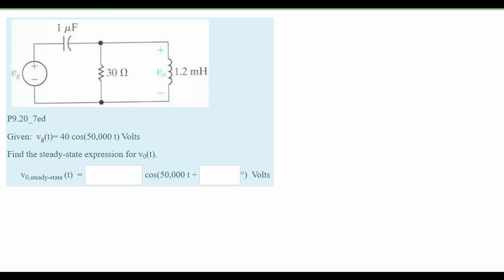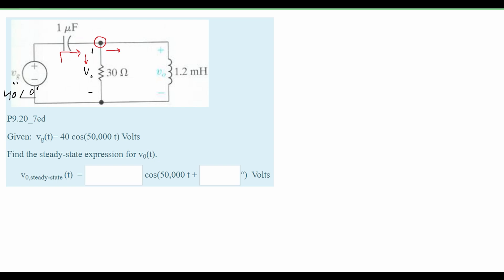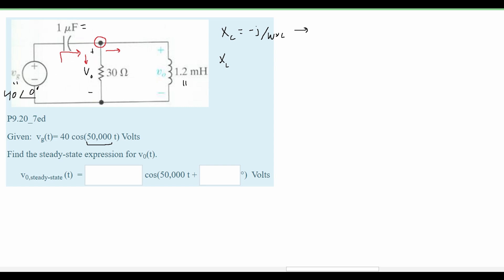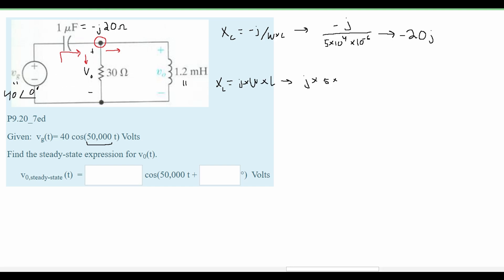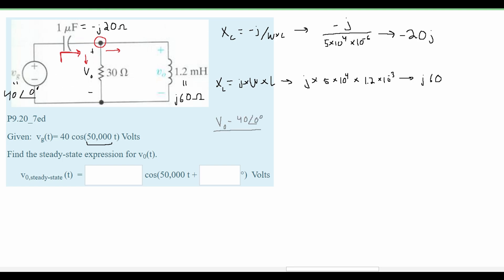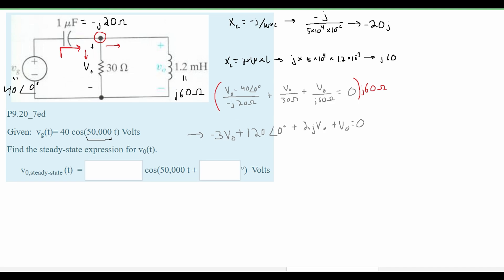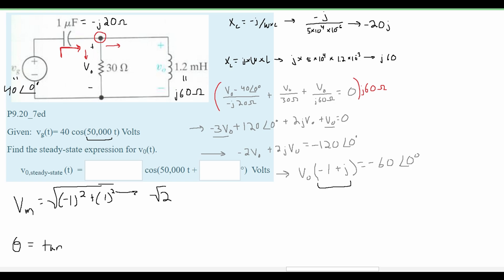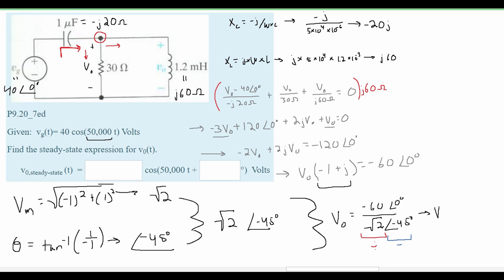Intro to Circuit Analysis | Ch.9 Sinusoidal Steady-State Analysis | Q2: Given: vg(t)= 40 cos(50,...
Topics:
Section 9.3 – The Phasor
Section 9.4 – Phasor Form of Passive Elements

Question:
Given:  vg(t)= 40 cos(50,000 t) Volts
Find the steady-state expression for v0(t).

      v0,steady-state (t)  = _____ cos(50,000 t + _____°)  Volts

Problem:
P9.20_7ed